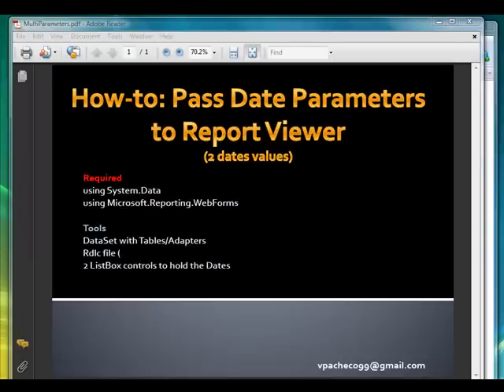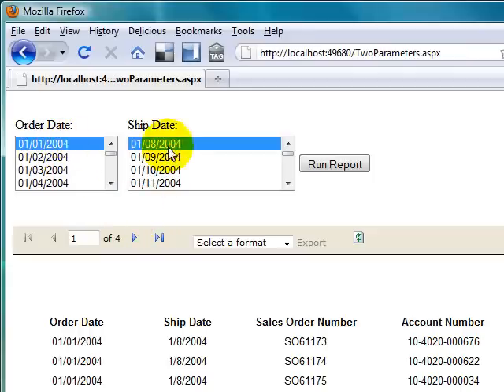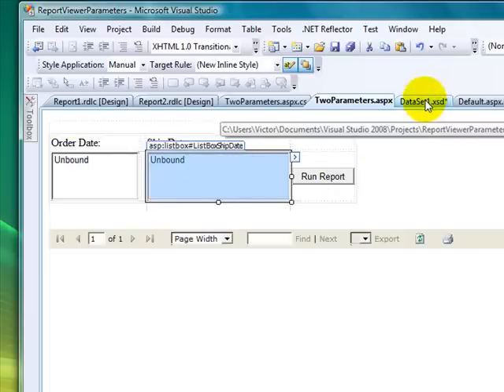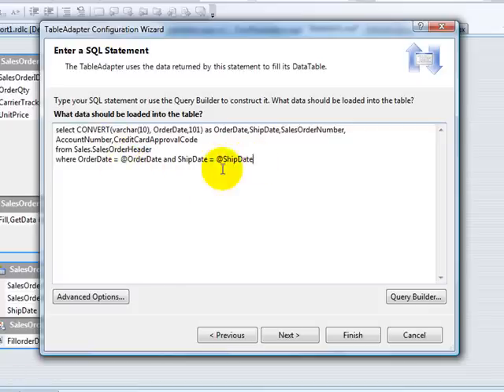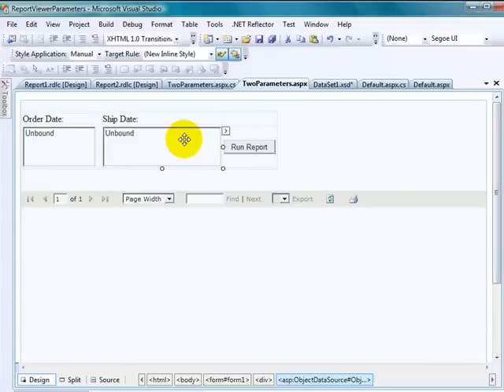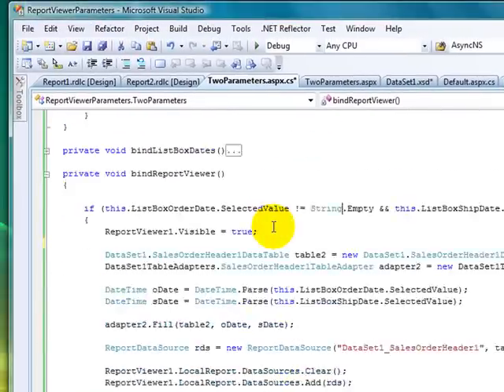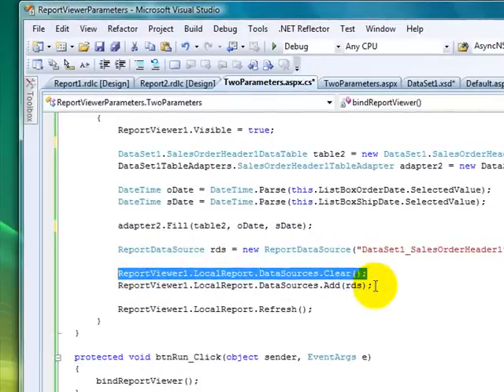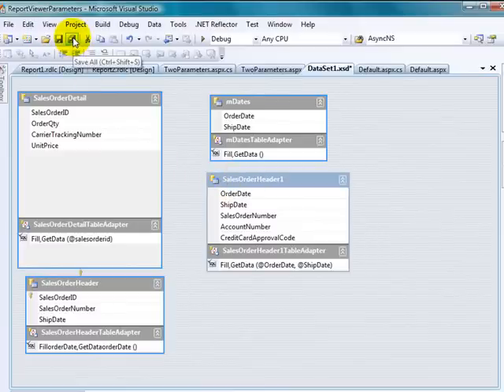How-to: Pass 2 Date Parameters to Report Viewer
Build a report base on 2 dates, order date and ship date.